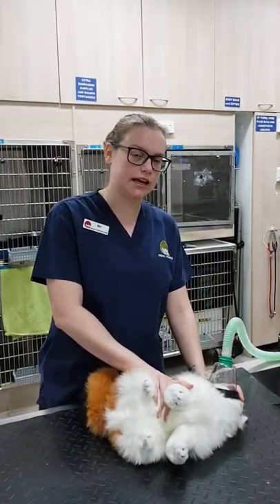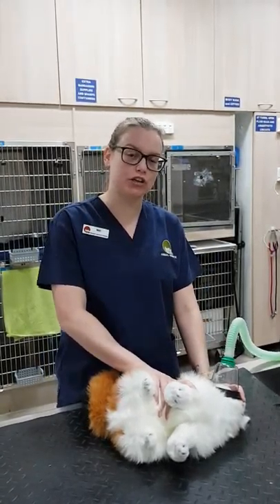oxygen therapy cat